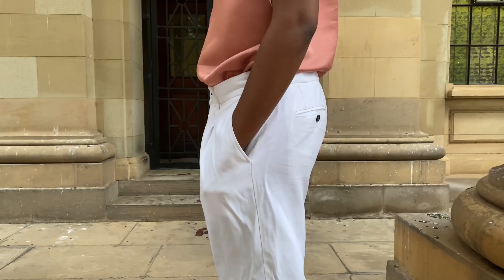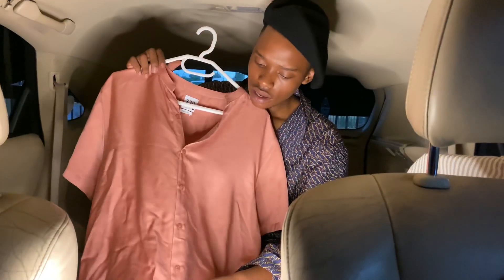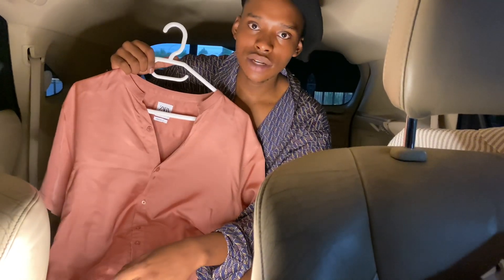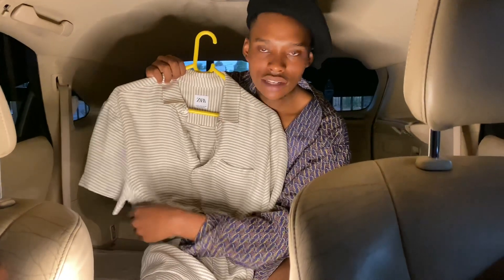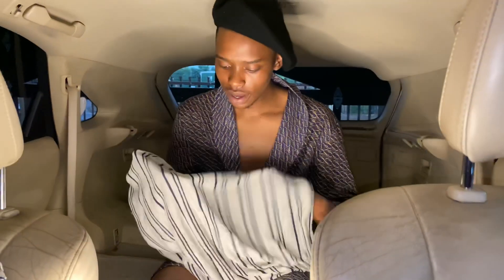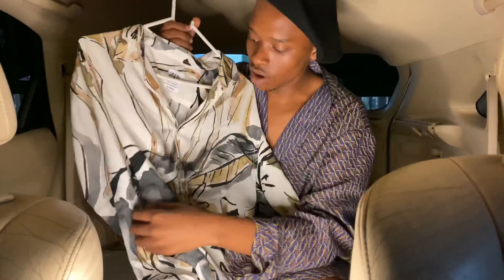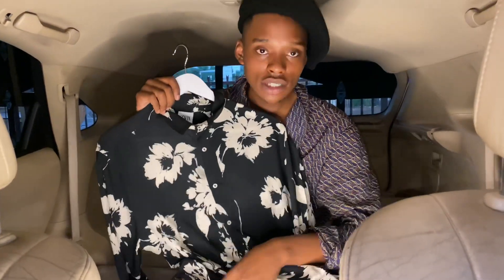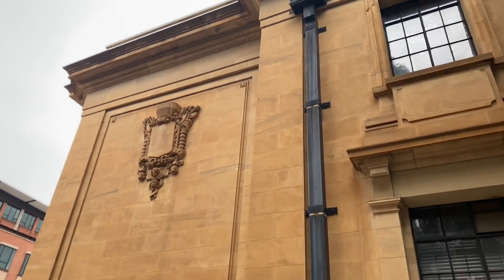BLACK FRIDAY HAUL || ZARA || formal men’s wear | Styling tips | South African Youtubers|street wear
Showcasing my recent pickups from Zara which I got on Black Friday. I’ll be giving tips on how to style similar items, tricks and hacks when it comes to styling clothes. I’ll also be sharing complimentary color schemes